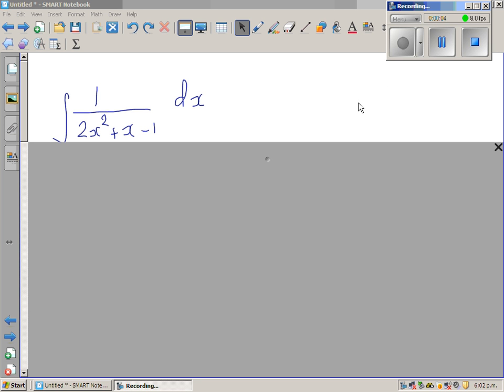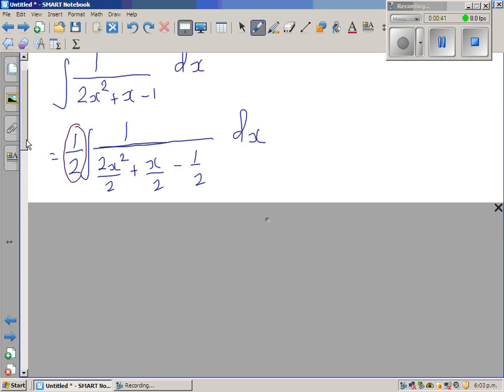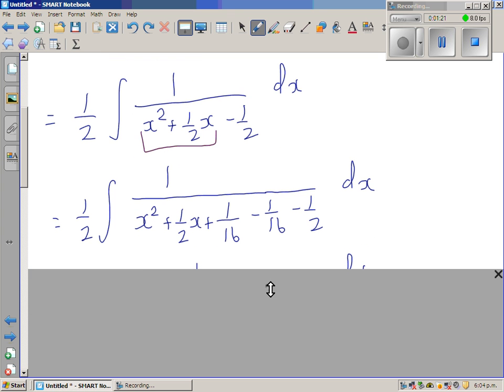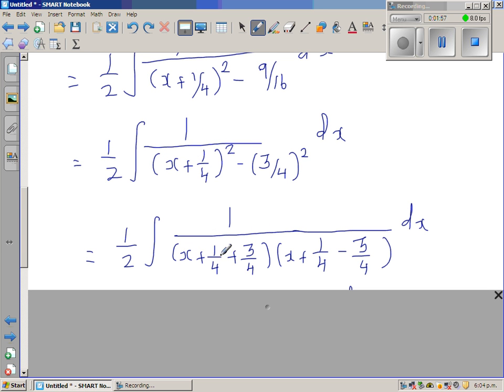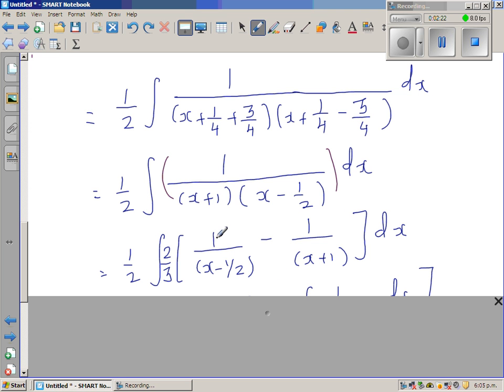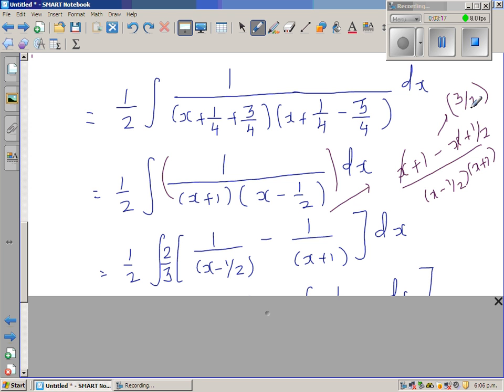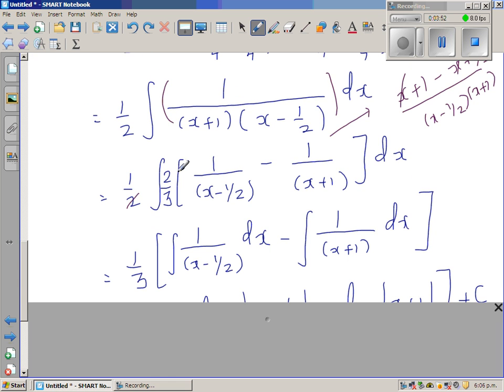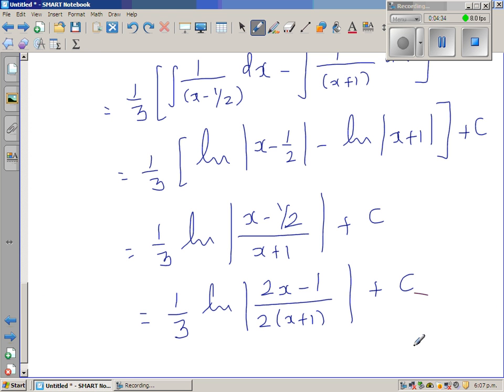Integration of 1/( 2x^2+x -1)dx